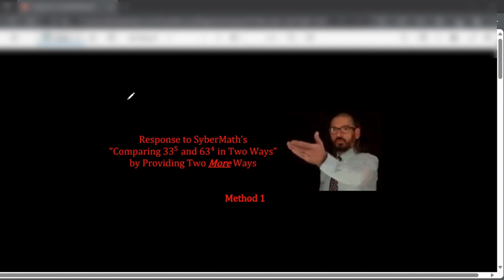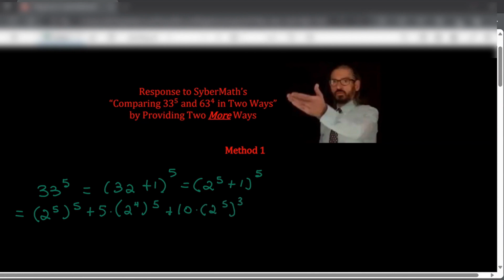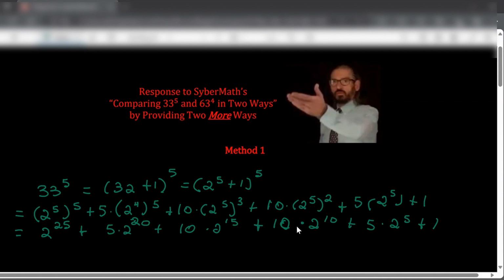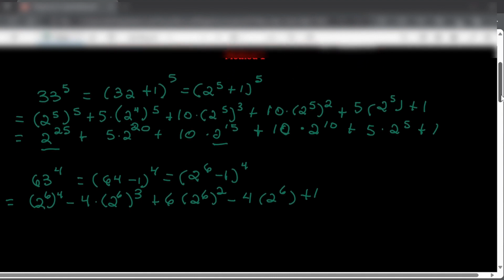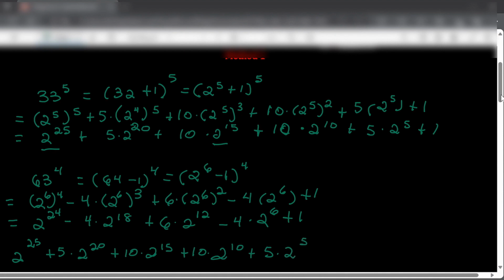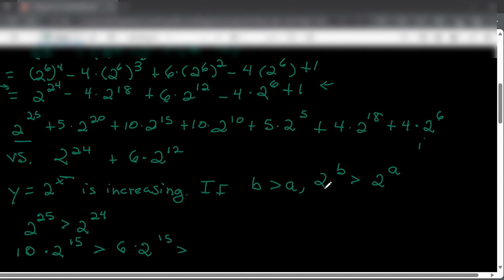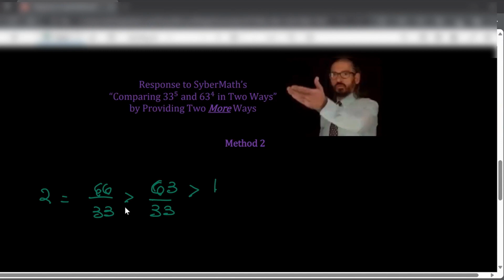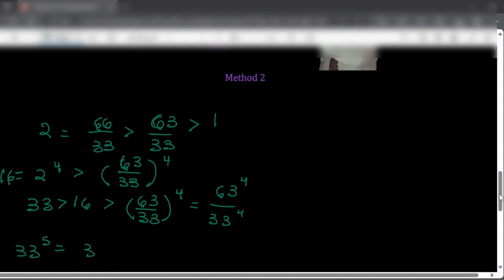Response: More Ways to Compare 33^5 and 63^4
0:00 Introduction
0:47 Method 1: Using the Binomial Theorem, (a^m)^n = a^(m*n), y = 2^x is an increasing function and adding or subtracting the same thing to both sides or multiplying by a positive will maintain the comparison (equals, less than or greater than)
8:23 Method 2: Using when a is greater than b (both positive), then when dividing by a positive c, then a over c is greater than b over c.  Also, for y = x^n, if b is greater than a, then b^n is greater than a^n.  Next, (a over b)^n = a^n over b^n.  a^m * a^n = a^(m + n).
10:59 Th-th-th-that's all, folks!